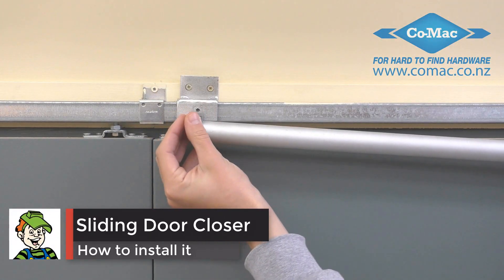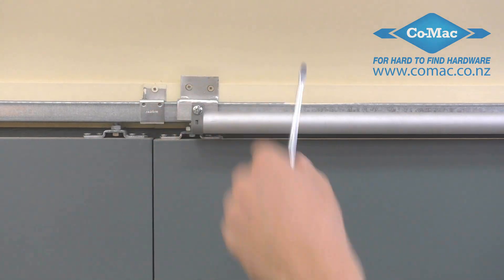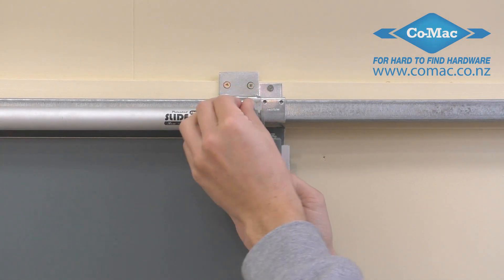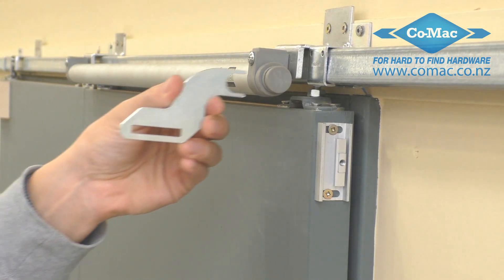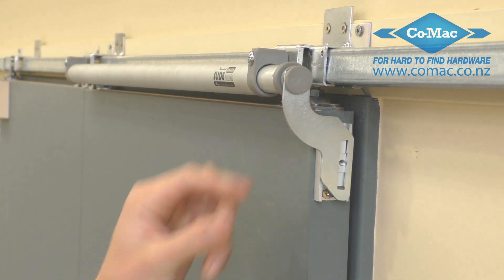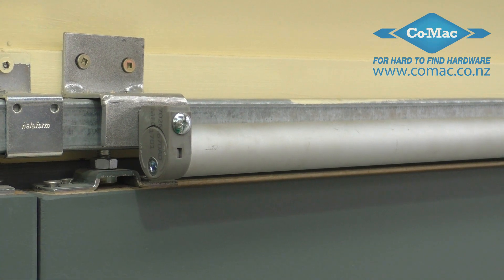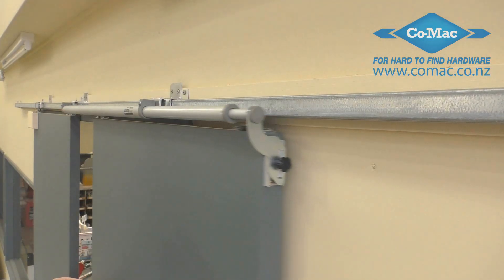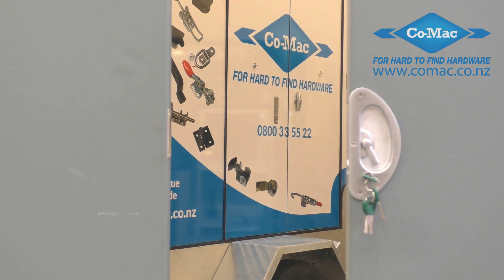How to Install a Slide Back Sliding Door Closer for a Sliding Door